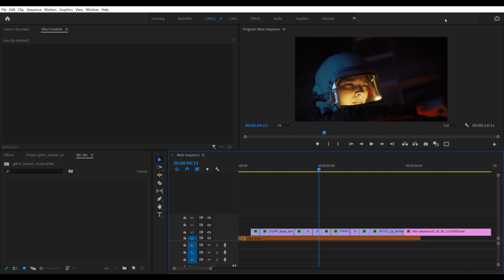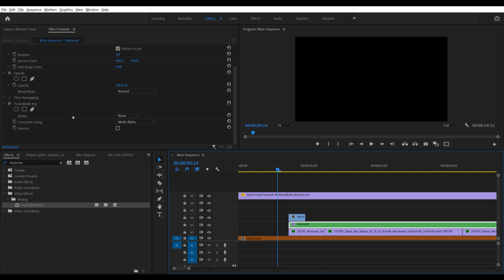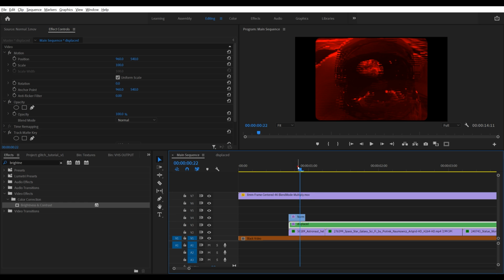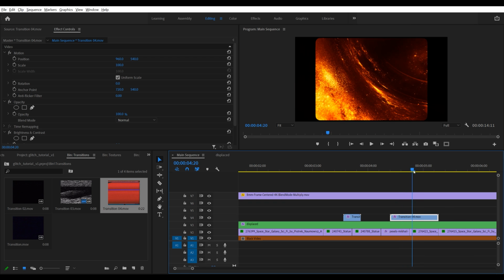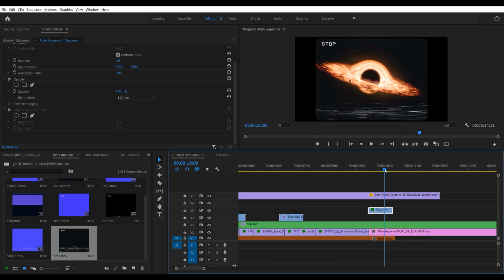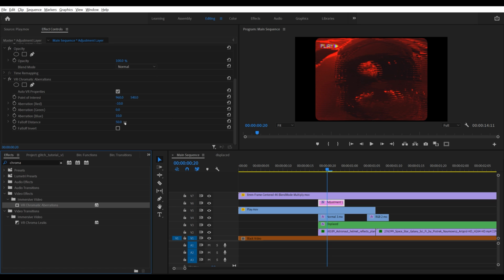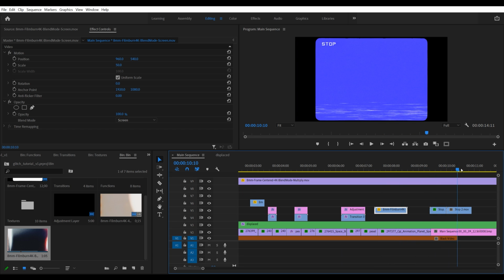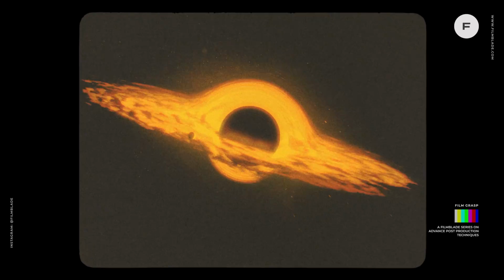How to ADD INSANE VIRAL GLTICH EFFECT | Premiere Pro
If you like the tutorial, make sure to share it!

Glitch effects have made their way into the glamour of music videos and abstract editing. Today, it’s no longer a fault or an error but an aesthetic and has become an art genre of its own.

In this video, we’ll take a look at advanced techniques for compositing High-Quality Glitch effects in Premiere Pro.

WHAT IS FILMBLADE ?
► Welcome to Filmblade, your virtual post-production house based in India. We are a multifacet post-production pipeline enshrined with a holistic approach, permeated by creators and artists of all kinds.